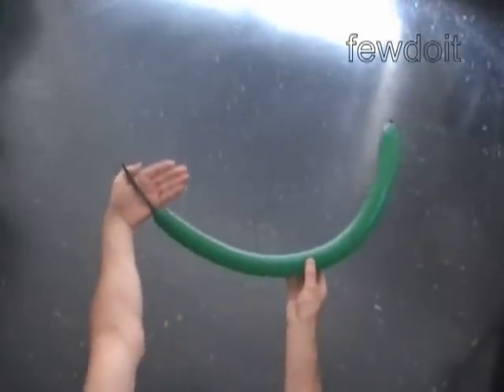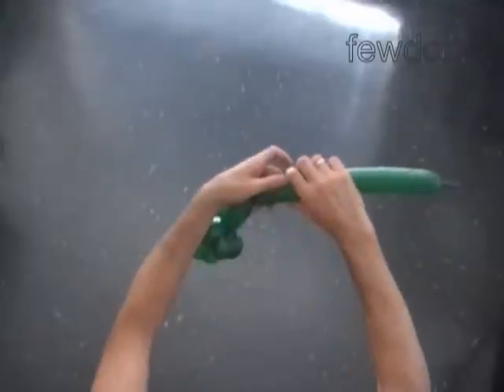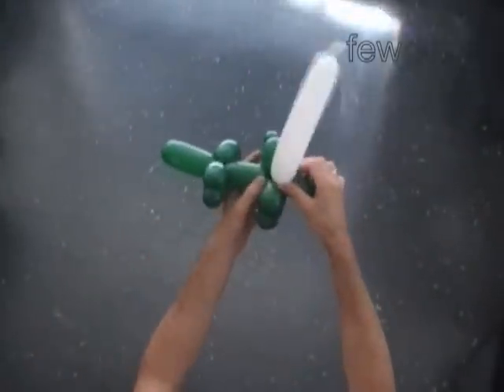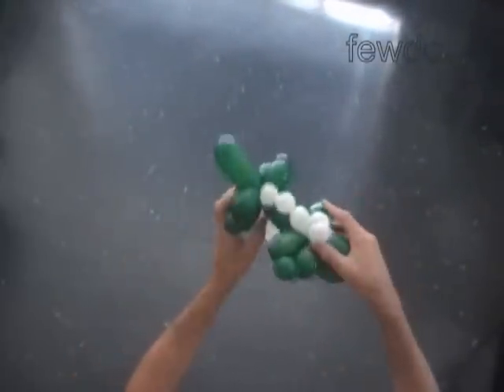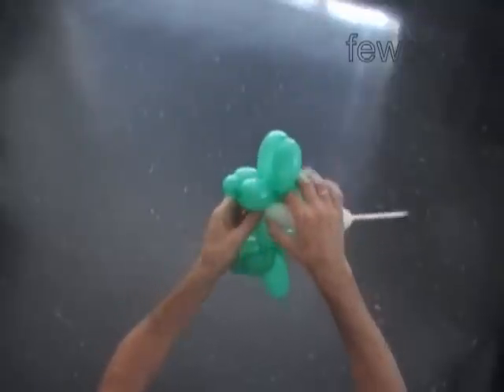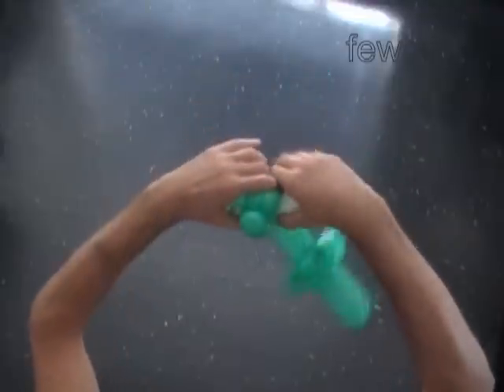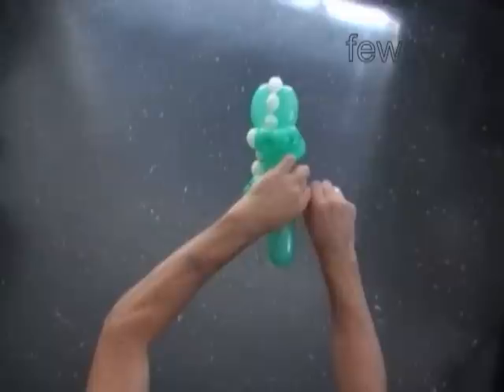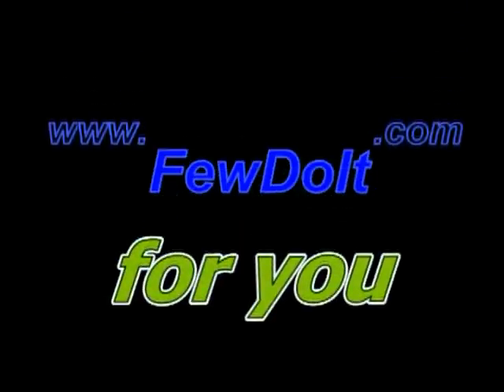How to Make Crocodile 2 Balloon Animals